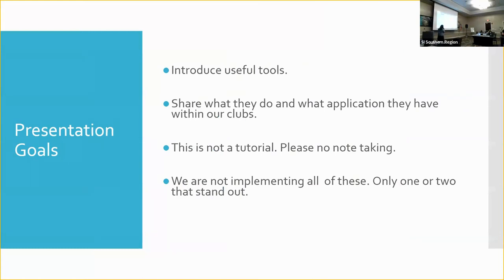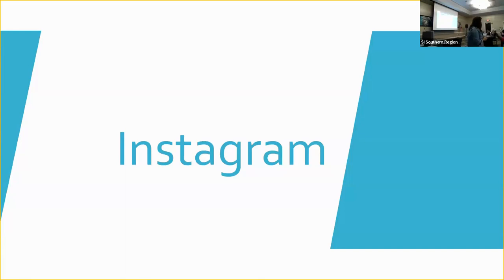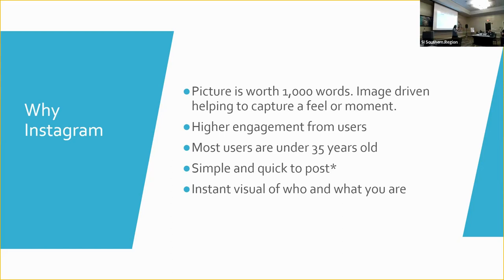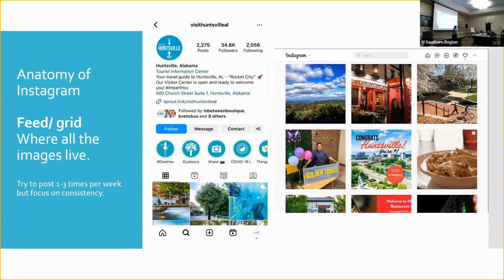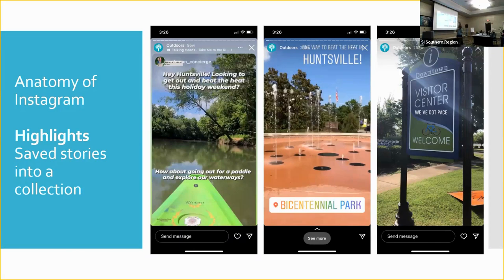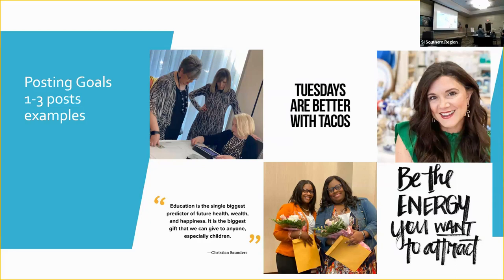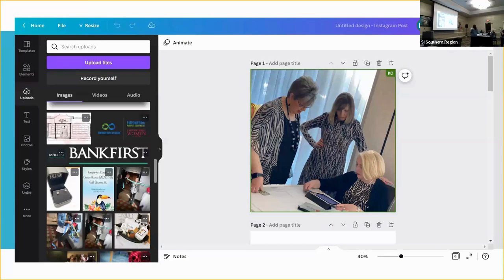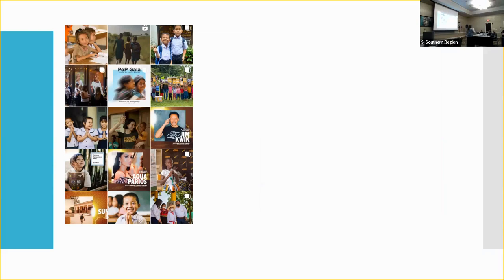SI Southern Region Conference 2023: Public Awareness, Smarter Not Harder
Soroptimist Southern Region Conference 2023: Public Awareness, Smarter not Harder. District III Director Kacie Obradovich teaches us tools to simplify our events, social media, and more!